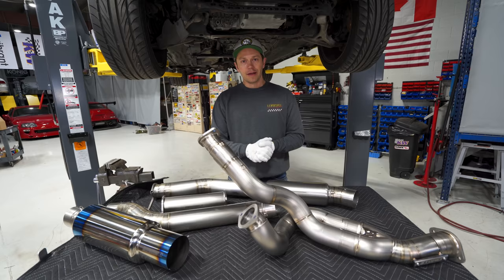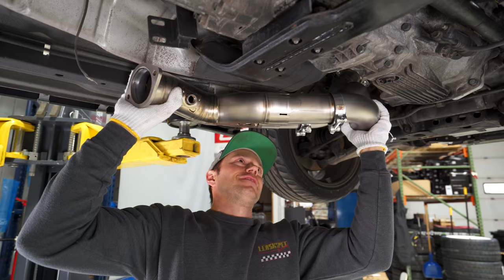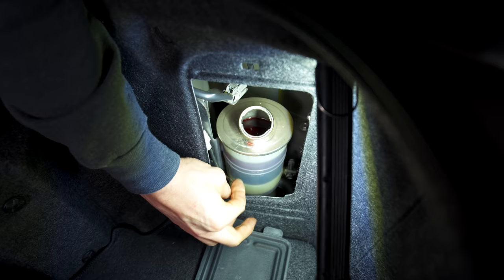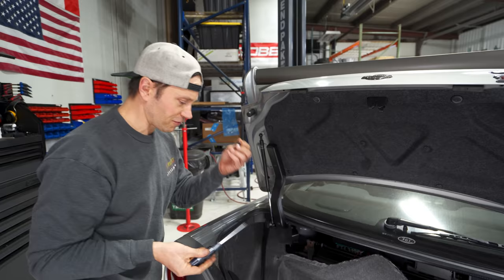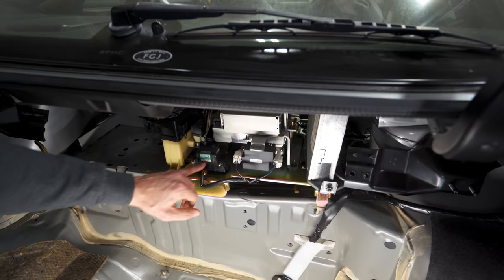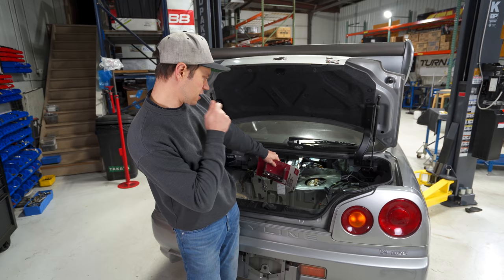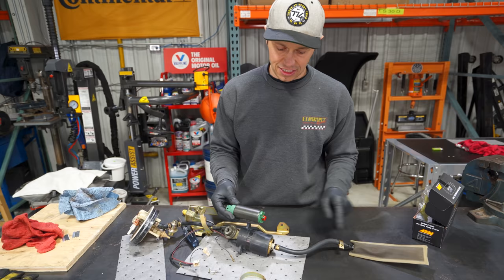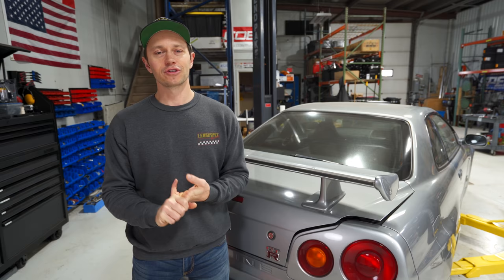THE R34 GTR Gets the ULTIMATE Lightweight exhaust system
Our Cheap 50K 1999 Nissan Skyline R34 GTR RB26DETT gets a full teardown and restoration Supported By Turn14 Distribution

Lisle Fuel Ring Removal Tool

Continental ExtremeContactSport is the Recommended Tire for the R34 GTR